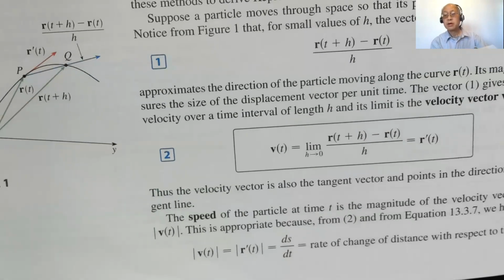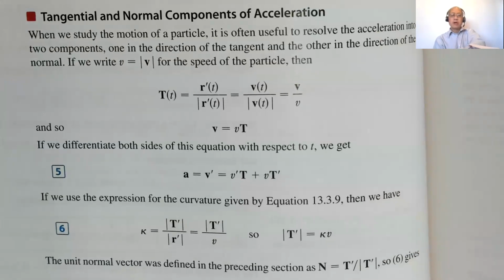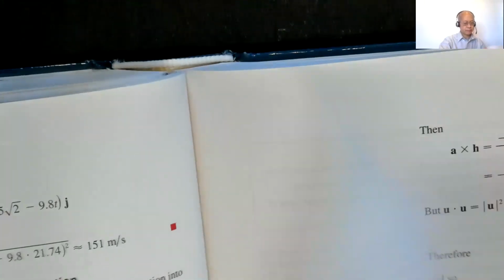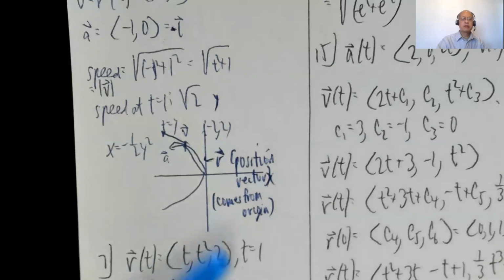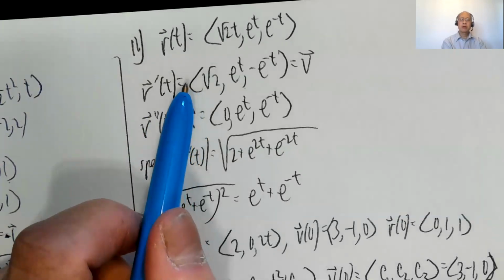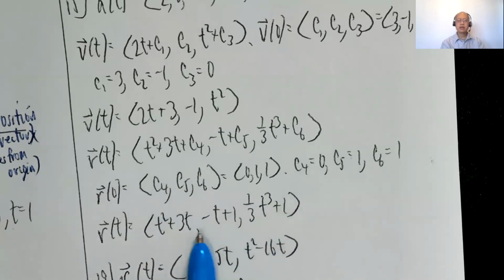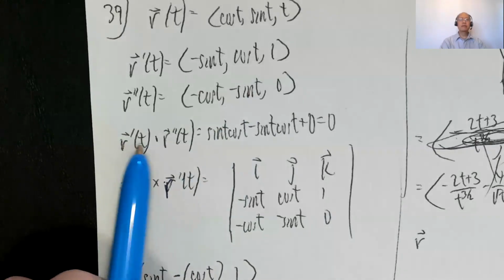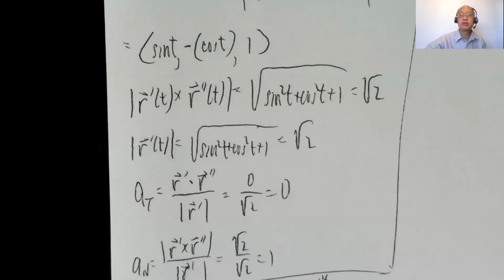CALC 3 SECTION 13.4